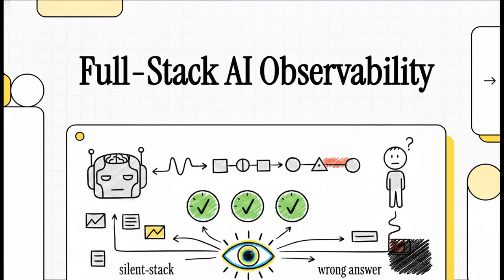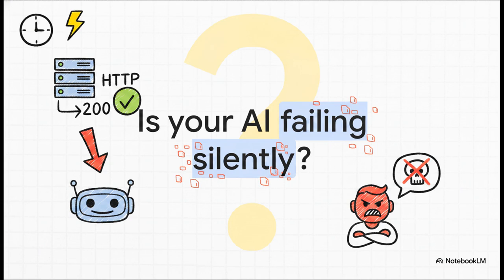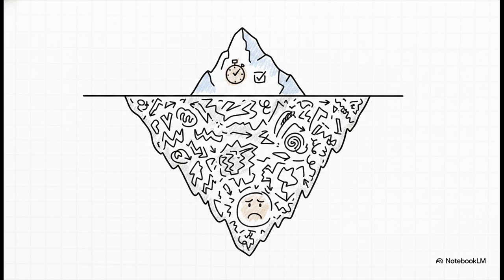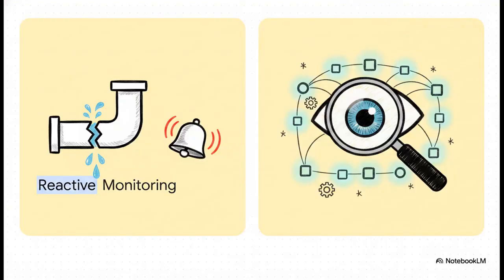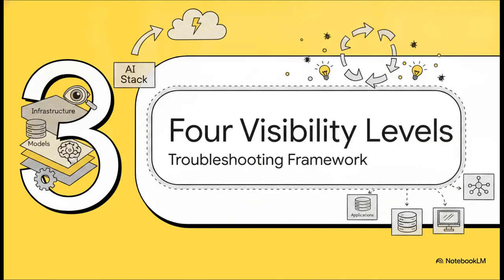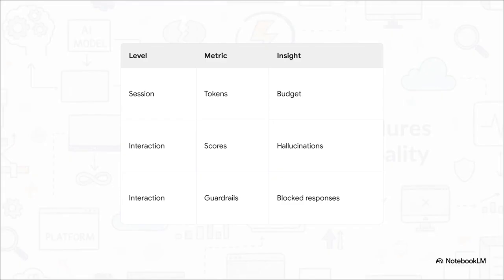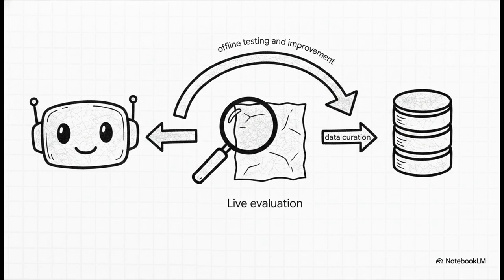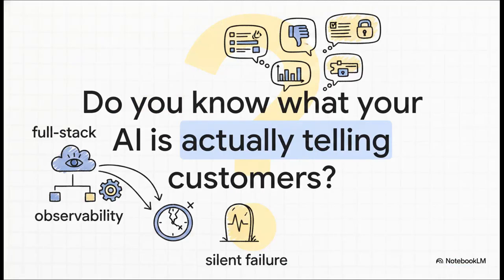Full-Stack AI Observability in 5 Minutes | The Missing Layer in Enterprise AI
AI applications are becoming more complex, but most teams still struggle to understand what's happening inside their AI systems. In this video, we break down Full-Stack AI Observability and explain how organizations can monitor, troubleshoot, and optimize AI applications across the entire stack.

You'll learn:
✅ What AI observability is
✅ Why traditional monitoring is not enough for AI systems
✅ The difference between reactive monitoring and proactive observability
✅ How to track prompts, model performance, latency, costs, and user outcomes
✅ Best practices for production-grade AI systems

Whether you're building GenAI applications, deploying LLM-powered solutions, or managing enterprise AI infrastructure, observability is critical for reliability, performance, and governance.

📌 Perfect for:
• AI Engineers
• Data Scientists
• MLOps Engineers
• Platform Teams
• Software Architects
• Enterprise Technology Leaders